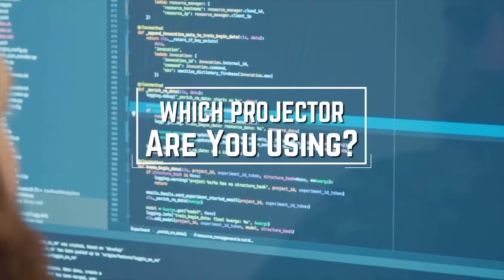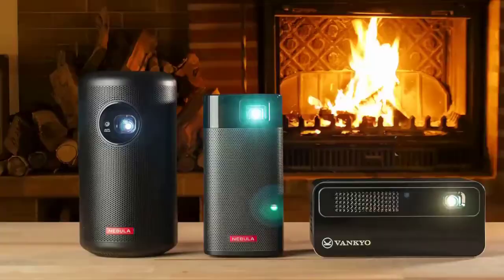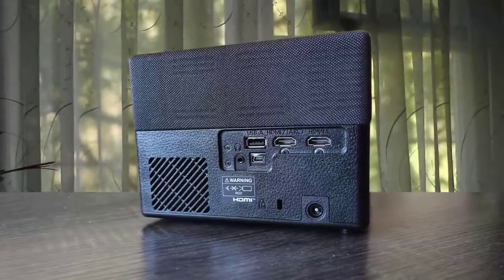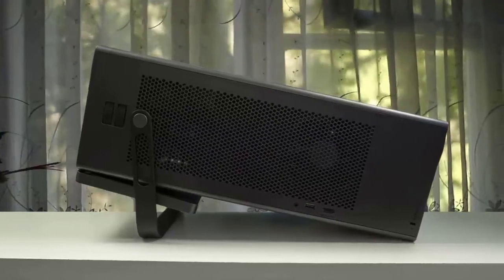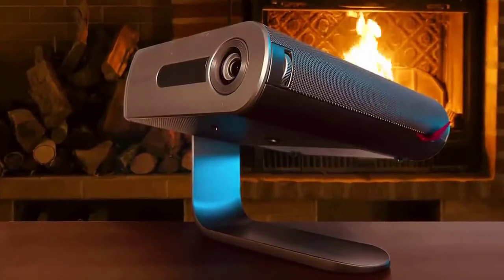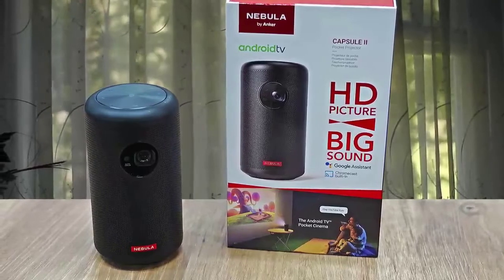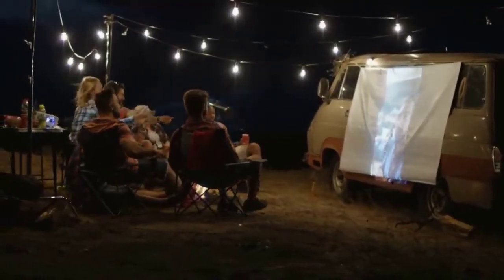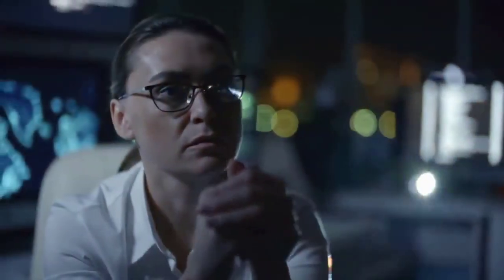✅ 2021 Review LG HU80KA 4K UHD Laser CineBeam Projector | Top 5 Best Mini Projector 2021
► Links to the Best Mini Projector 2021 we listed in this video:

► 5 - Anker Nebula Apollo
► 4 - Epson EpiqVision Mini EF12
► 3 - LG HU80KA
► 2 - ViewSonic M1+
► 1 - Anker Nebula Capsule II